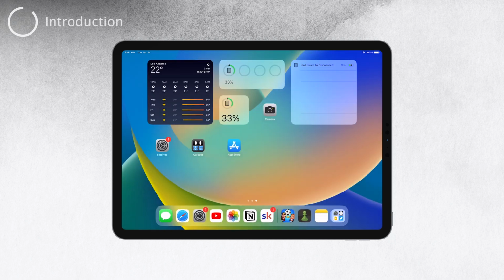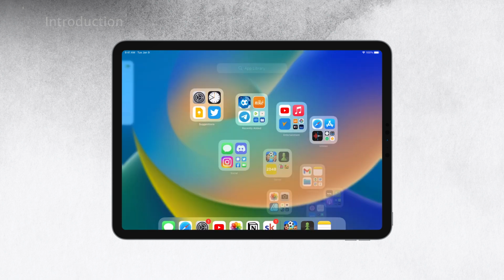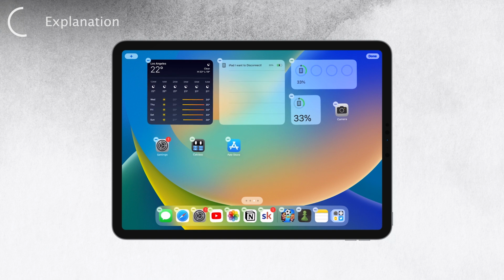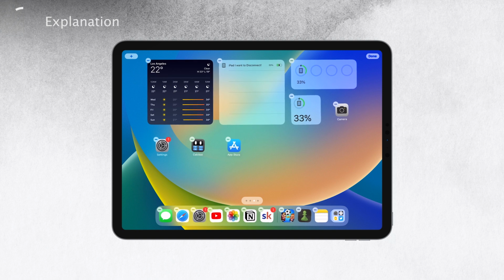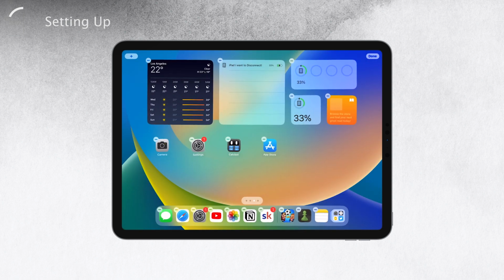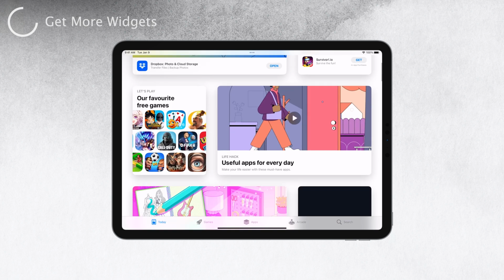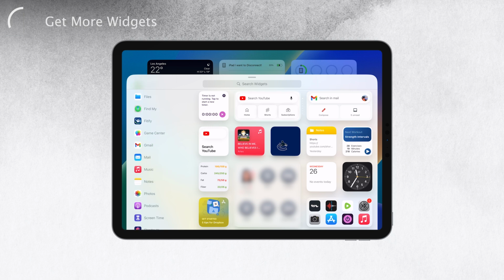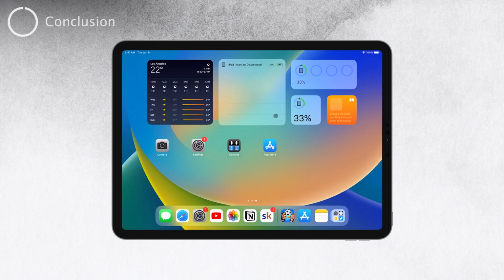What Are Widgets on iPad (explained)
Curious about those handy little icons on your iPad's home screen? In this video, we'll unravel the mystery of widgets and show you how to make the most of them. Learn how to customize your iPad's layout, access vital information at a glance, and boost productivity with these nifty widgets.

Timestamps:
0:00 What Are Widgets on iPad
0:25 Explanation
1:01 Setting Up
1:39 Get More Widgets
2:23 Conclusion